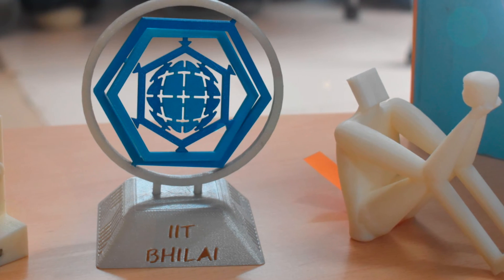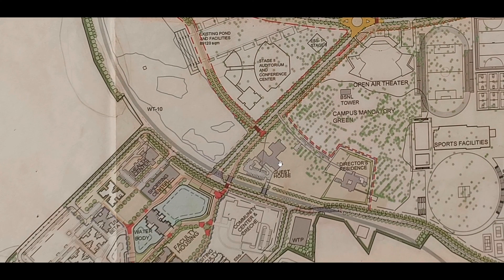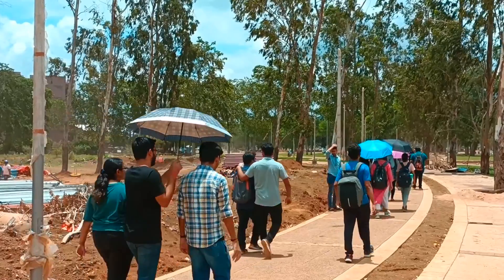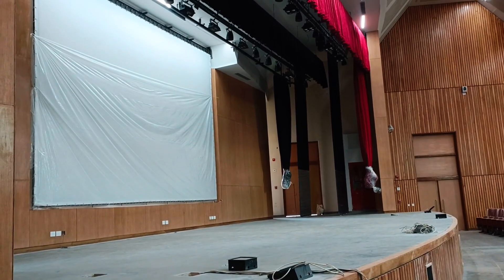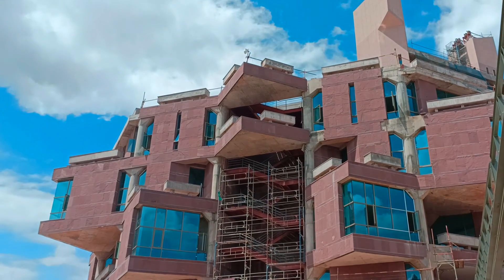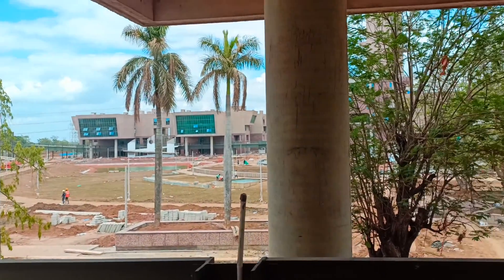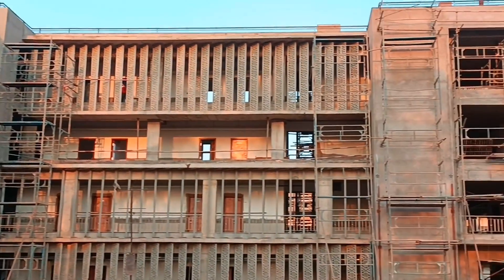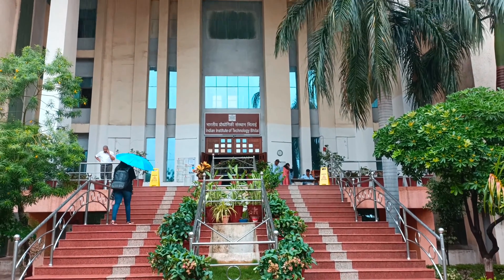IIT-Bhilai New Campus Tour